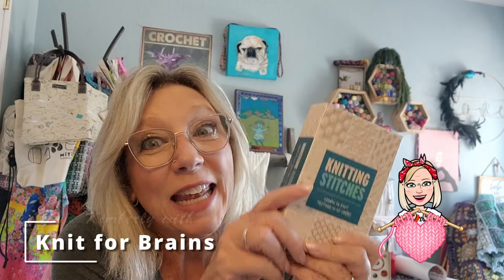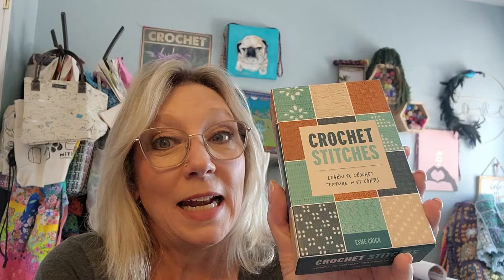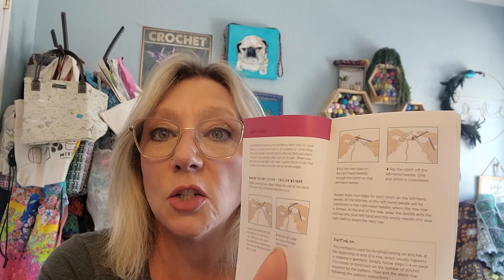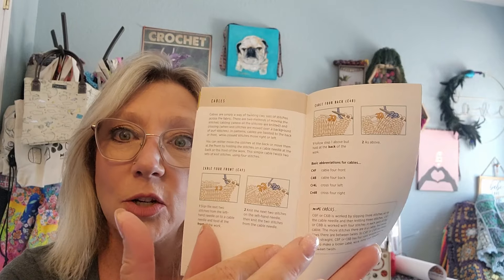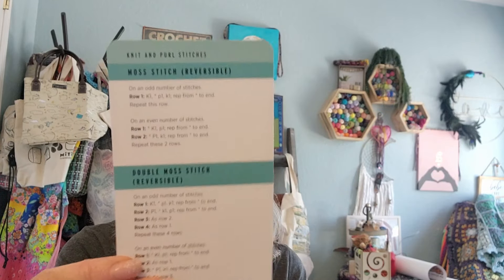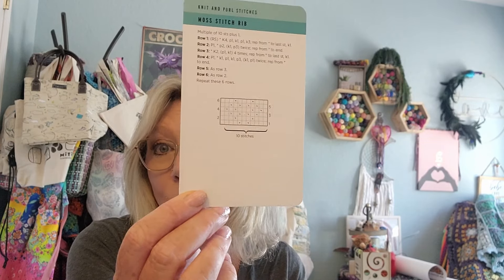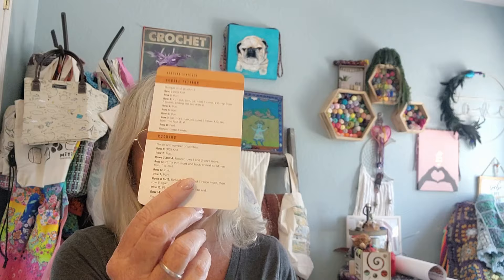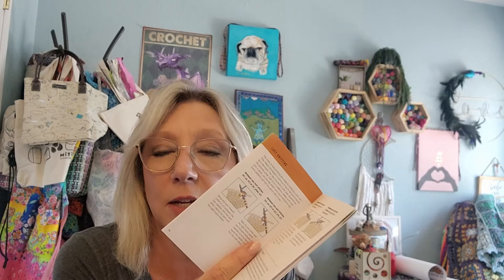Unraveling What's Inside the "Knitting Stitches Deck" - Let's Dive In!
It's arrived!!! The latest release, "Knitting Stitches Deck" by Claire Crompton from @davidandcharles5154 was sent to me to review and here it is!

Find a new way to learn to knit with this card deck of 52 stitches to get you started!

In this unique card deck you'll find step-by-step instructions for 52 simple stitches and textural stitch patterns to up your knitting game. Each card shows the finished stitch texture with clear and concise instructions on how to knit it, attractively designed and all presented in a neat and pretty box.

A perfect introduction to knitting for beginners and improvers, this deck showcases a wide range of stitches and stitch patterns in an easy to learn - and to refer back to - format. For more experienced knitters, the deck is the perfect inspiration tool, making it easy to find a new stitch to incorporate into a project. The cards are robust enough to be tucked into a project bag, making stitching on the go easy and fun.

With a handy 24-page booklet providing beginner instructions for all the foundation stitches, the cards in this deck are designed to be taken out into the world, meaning you can learn on the go and making it easy to always have a project at hand.

Presented in a wafer sealed box, this Knitting Stitches card deck contains all the information you need to know to get started - just add yarn and needles, and away you go!

Author Claire Crompton has been pioneering the rediscovery of all the incredible stitches and textures available to the knitter in her book The Knitter's Bible Stitch Library, from which the stitches in this deck have been excerpted.

Whether you are a keen knitter or an absolute beginner, this invaluable deck is your go-to tool for everything you need to start - or continue - your knitting journey.

Mailing Address:
Kimberly with Knit for Brains
9984 Scripps Ranch Blvd. #169

**Yarnspirations:
These Companies ship Internationally as well as to the US:
**LoveCrafts: